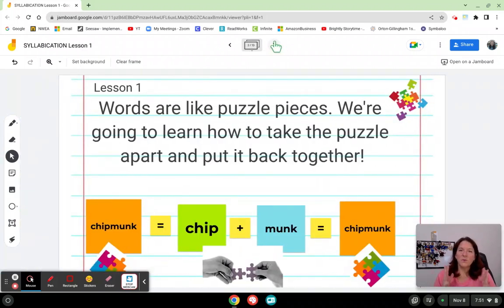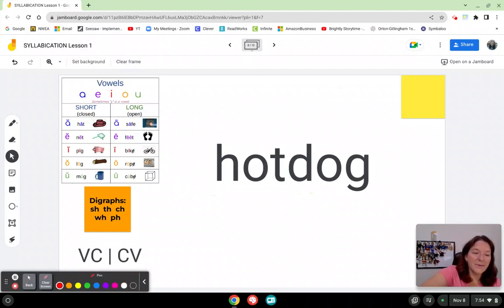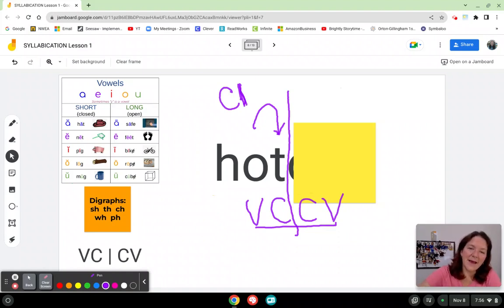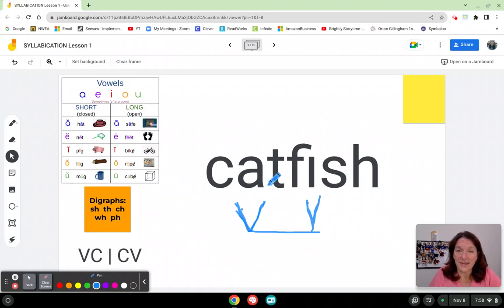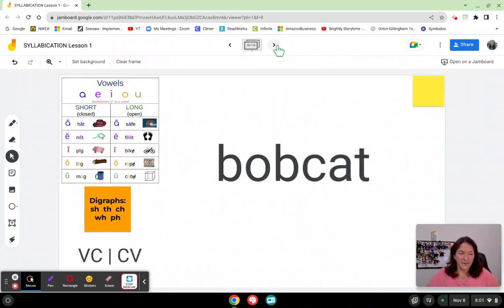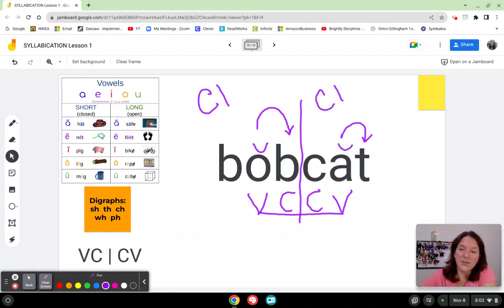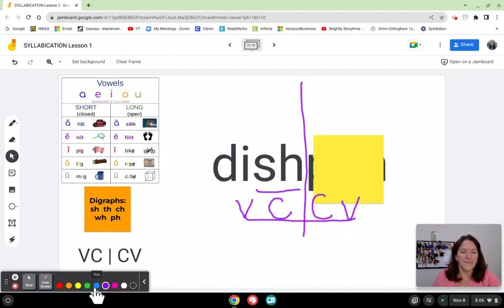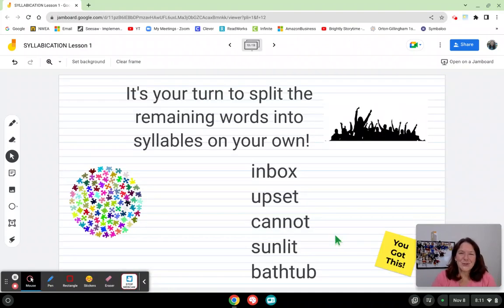Syllabication Lesson 1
This is an introductory lesson into dividing words into syllables. We start with the VC/CV pattern.